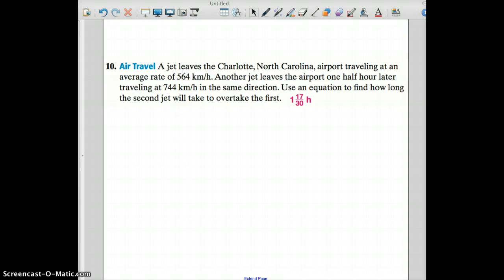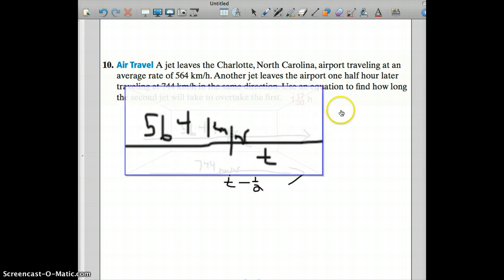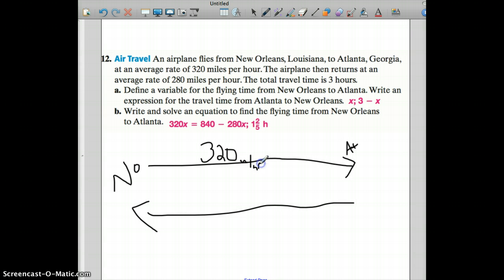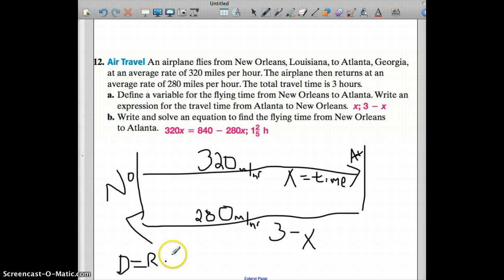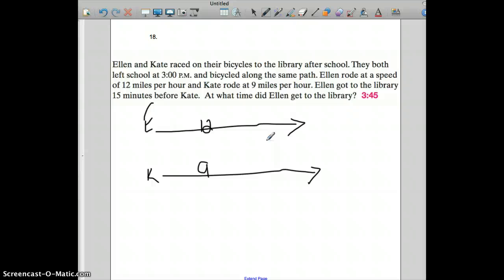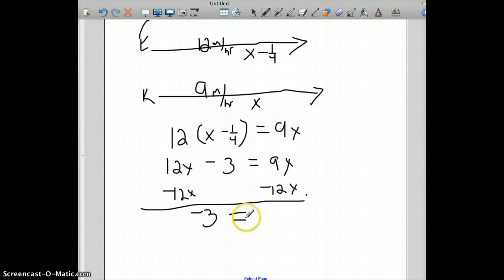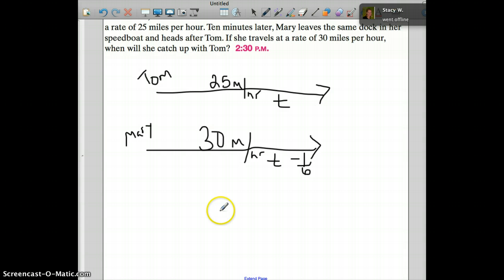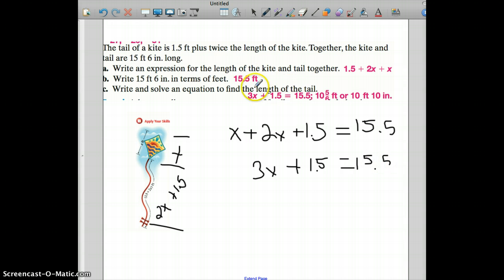LESSON 3-6 WORD PROBLEMS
Questions 10, 12, 16, 18, 20; sorry about the loud steelers fans in the background!